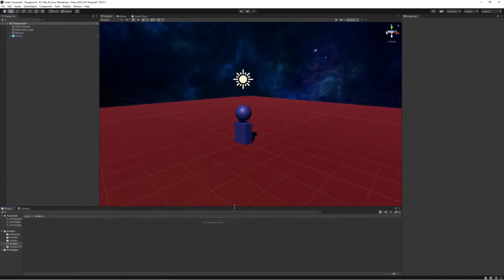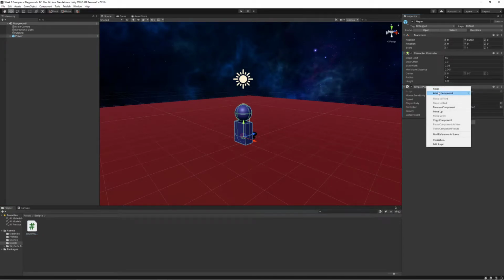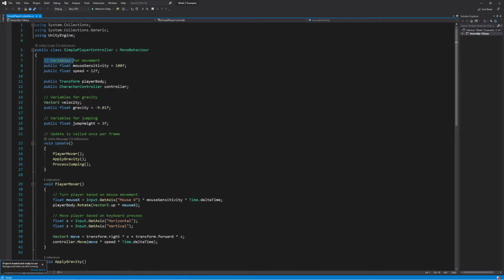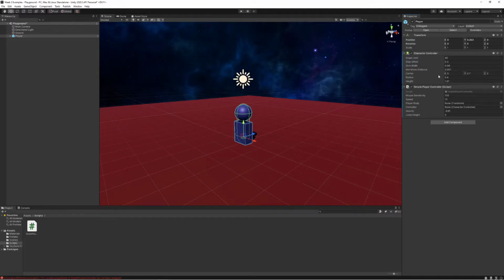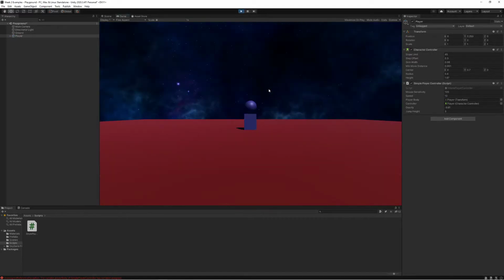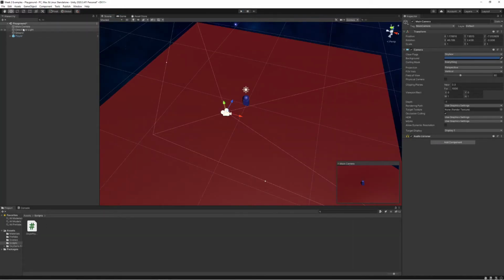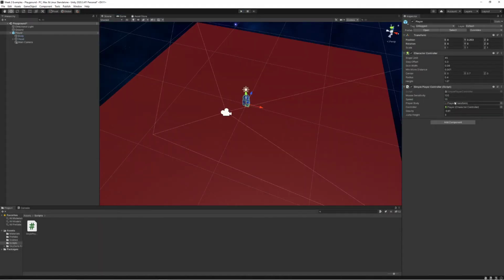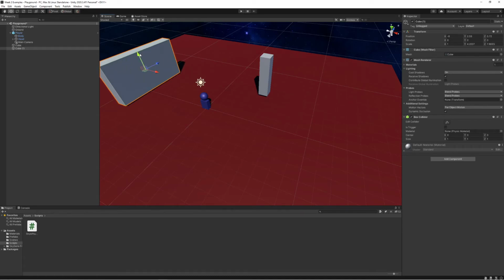Unity Series 2 - (4) Basic Movement and Camera